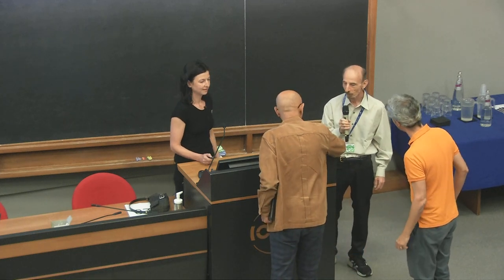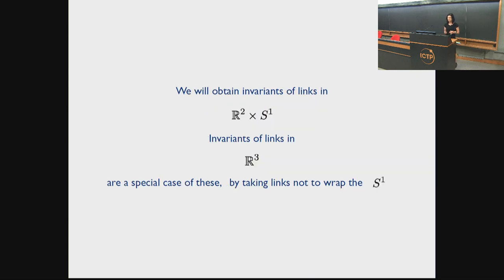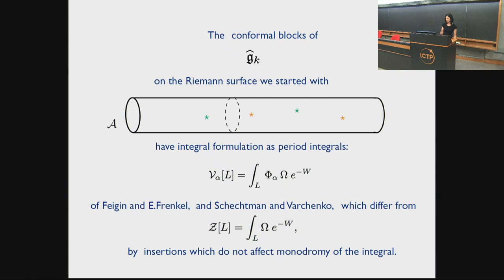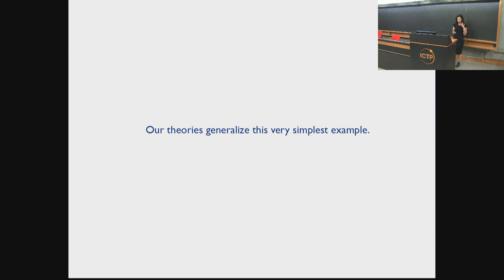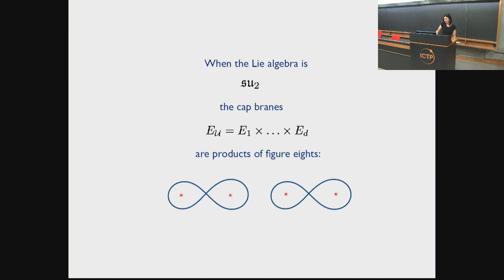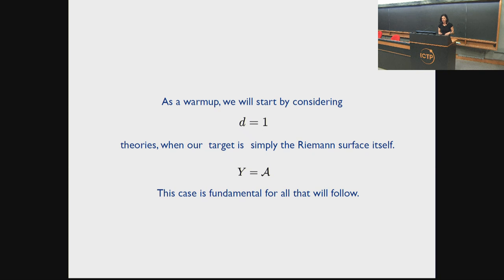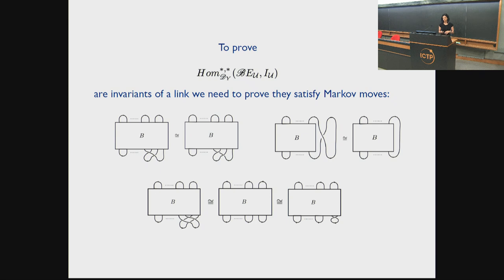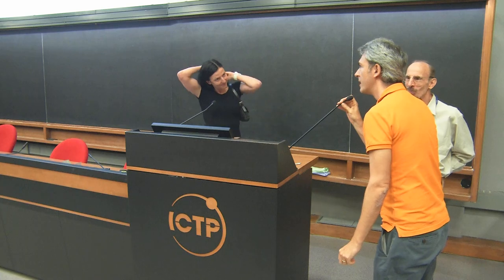Homological link invariants from an A-brane category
Speaker: Mina AGANAGIC (University of California At Berkeley)